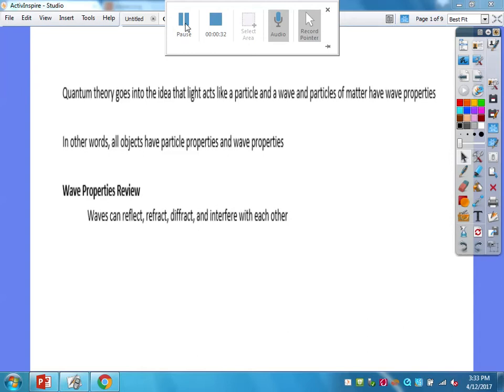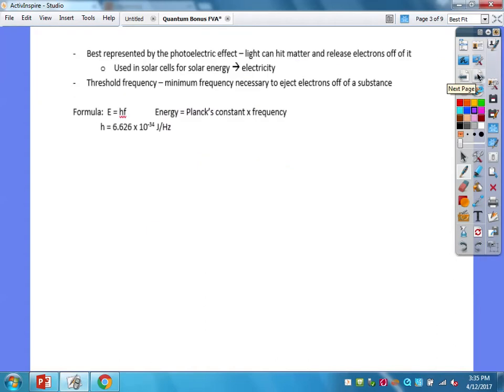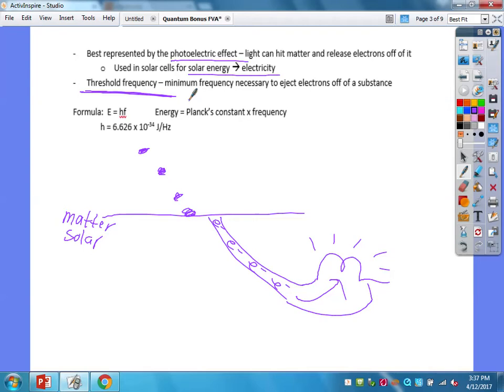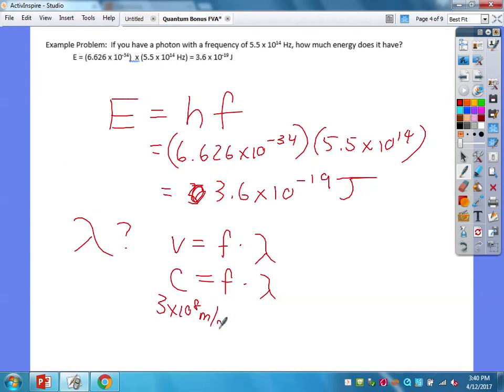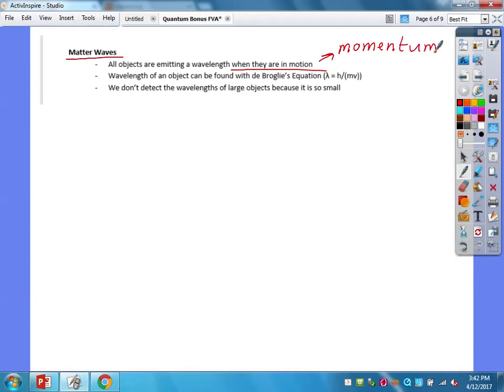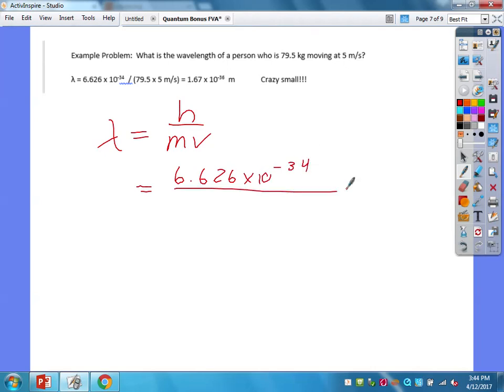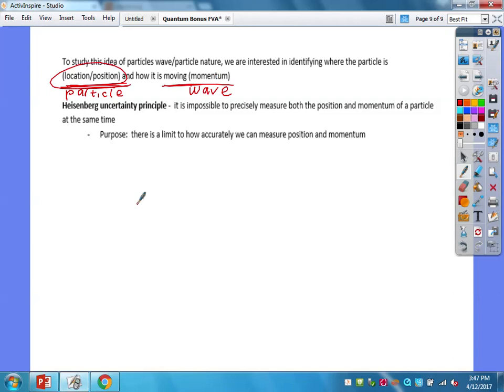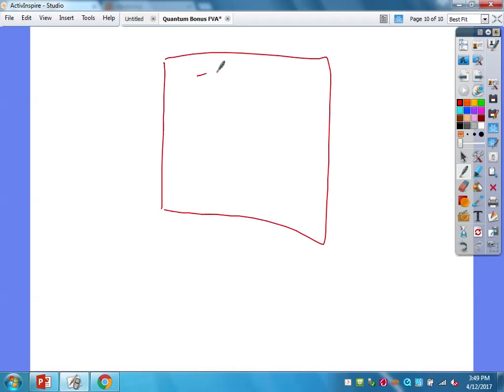Quantum Bonus FVA